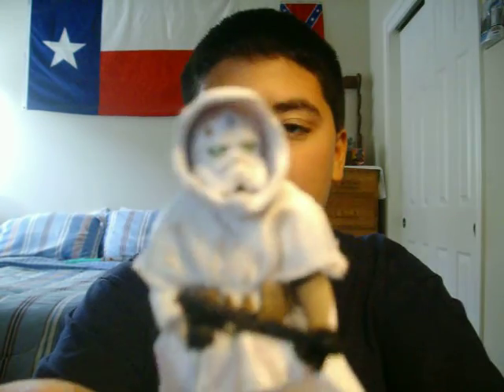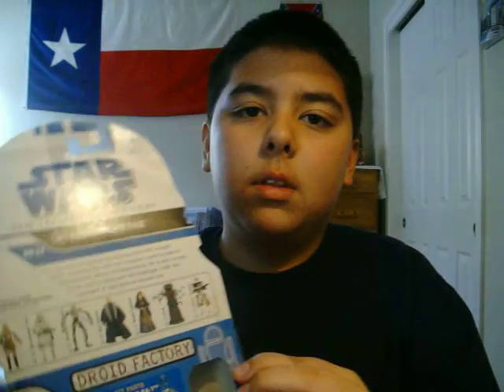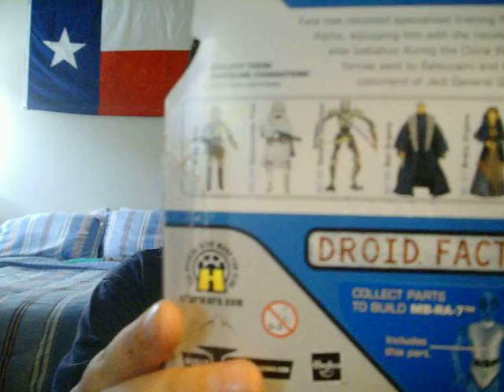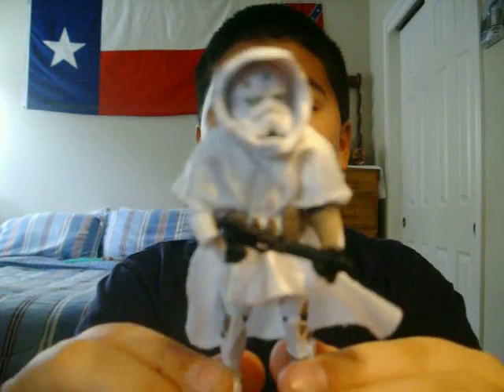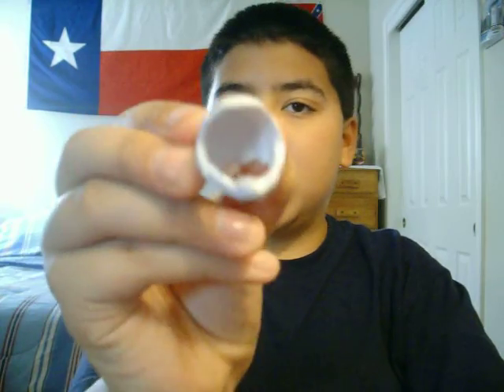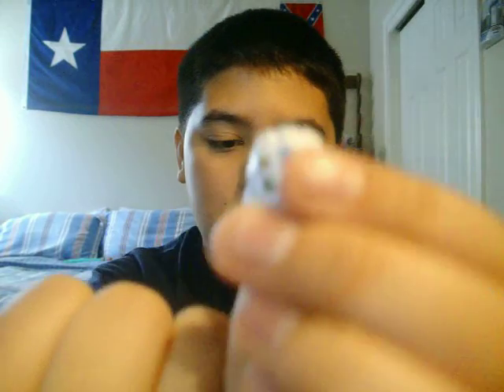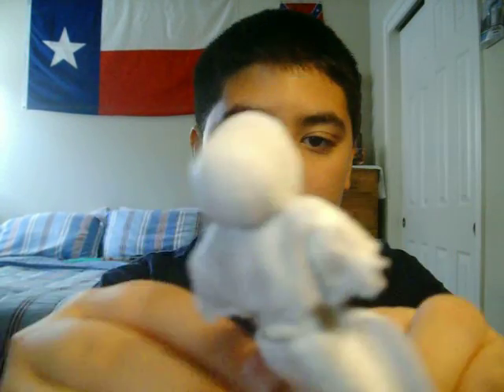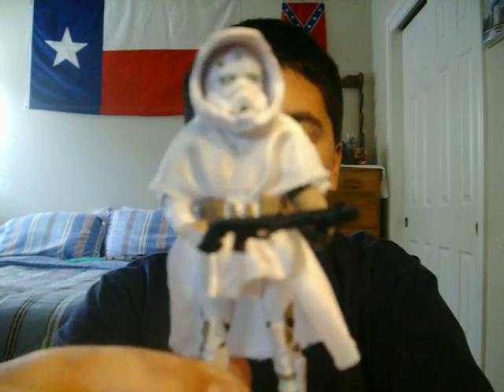Commander Faie legacy collection build a droid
Faie has received specialized training from ARC trooper Alpha, equipping him with the necessary skills to lead an elite battalion during the clone wars. He is part of task forces sent to Saleucami and Kashyyk under command of jedi General Quinlan Vos